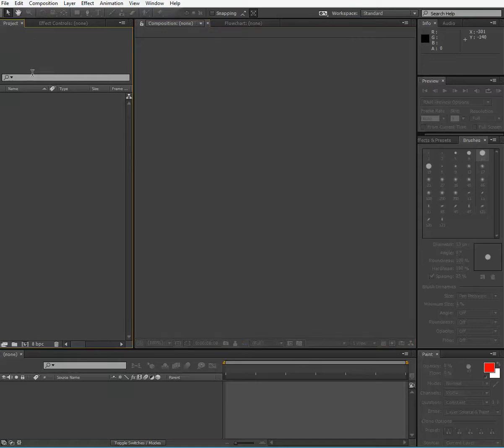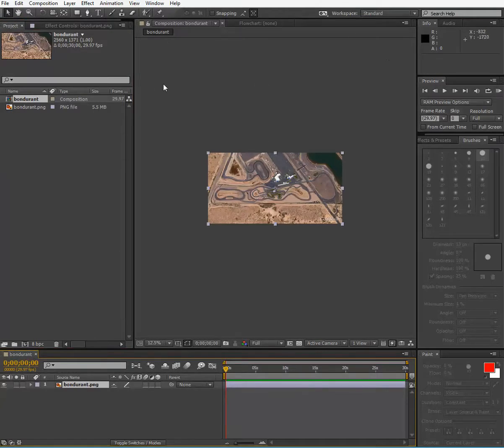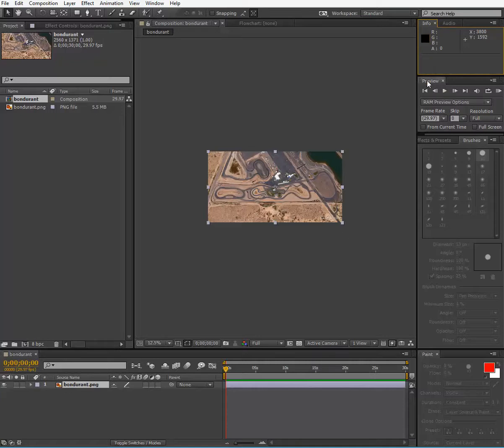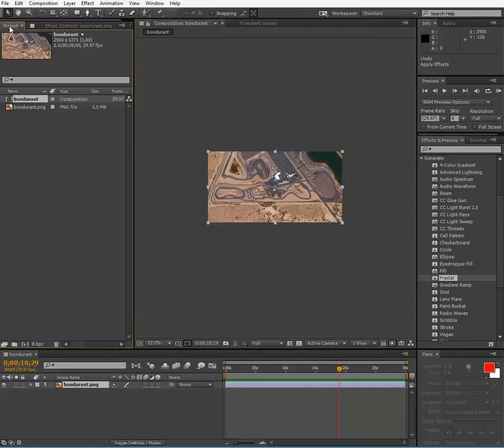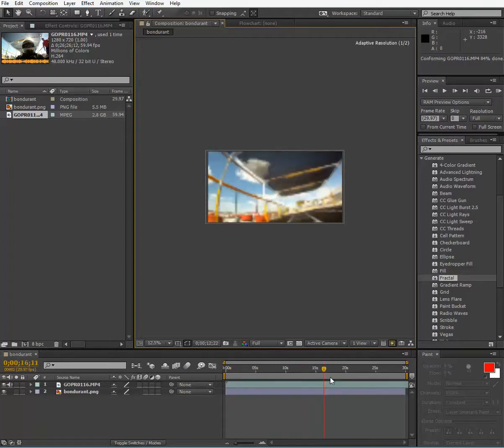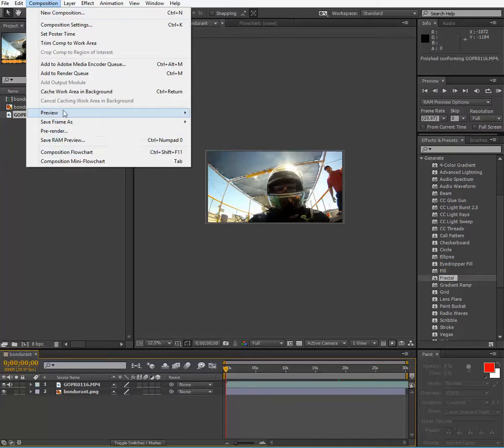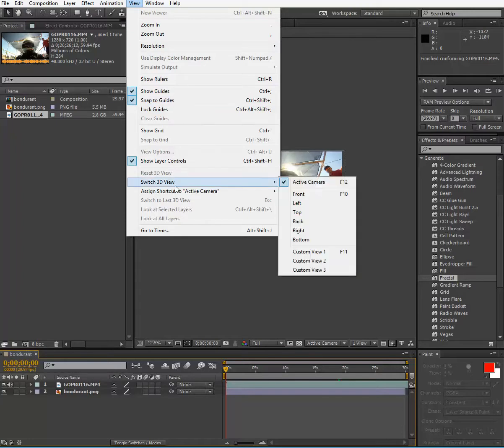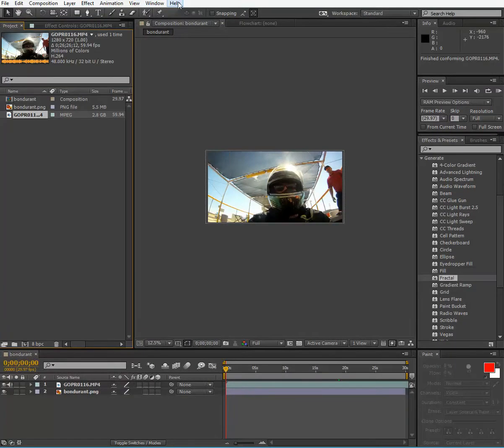git 314 summer 2015 intro